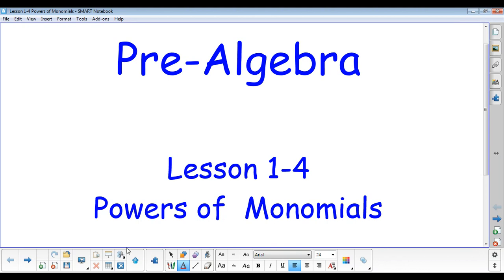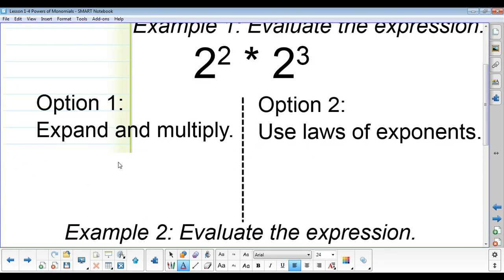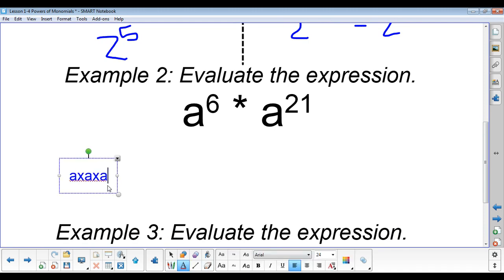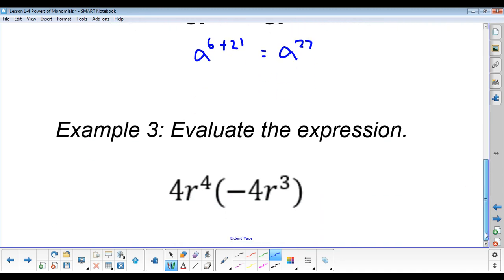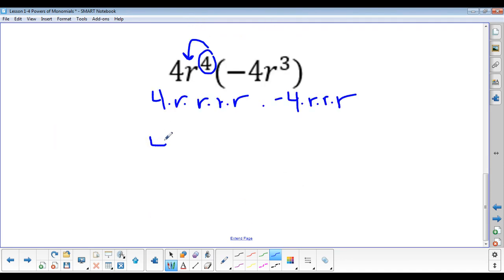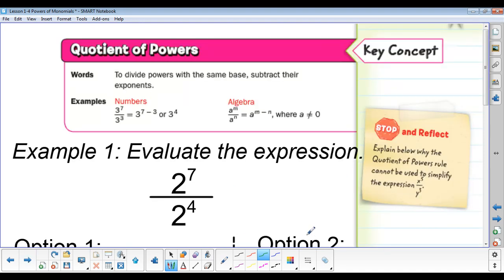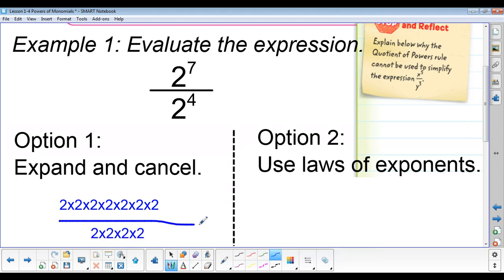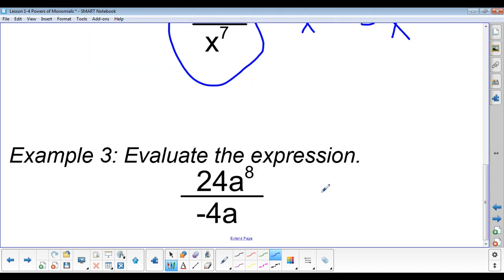Product of Powers and Quotient of Powers